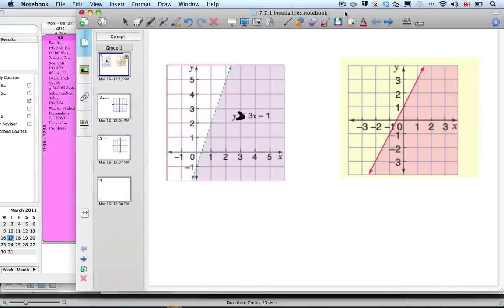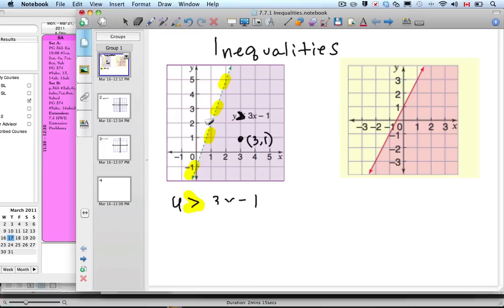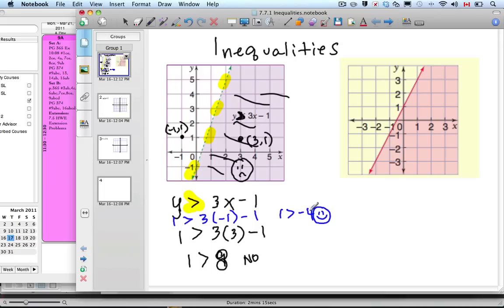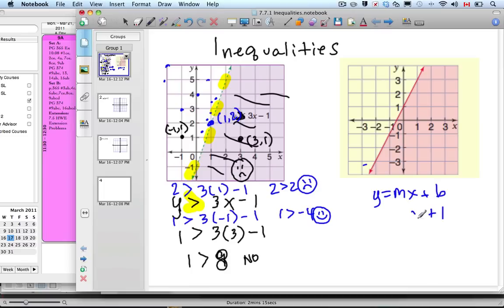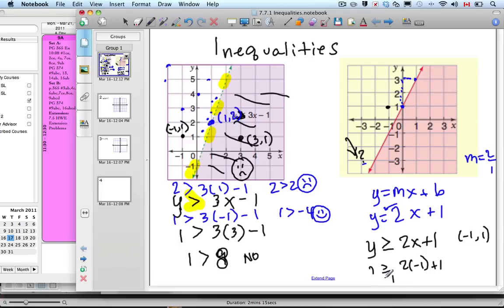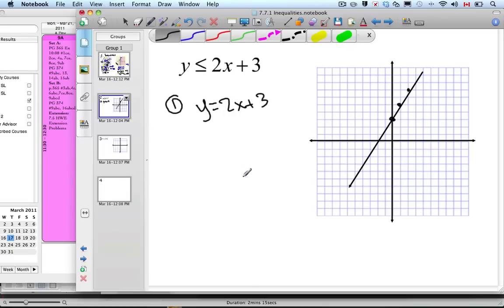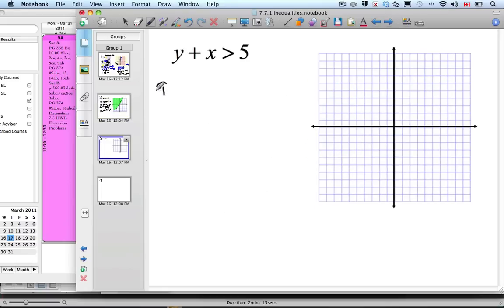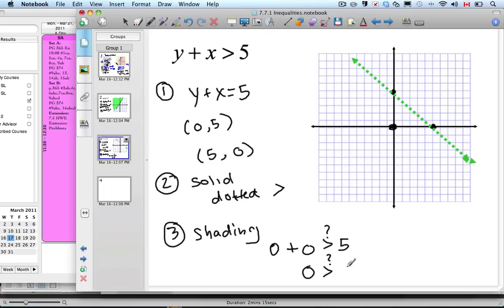5.6.1 Linear Inequalities